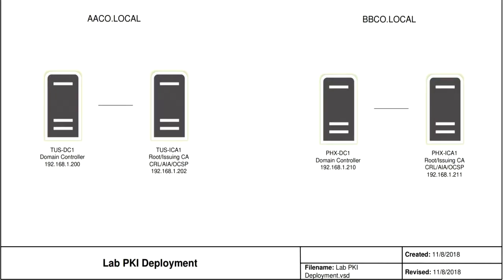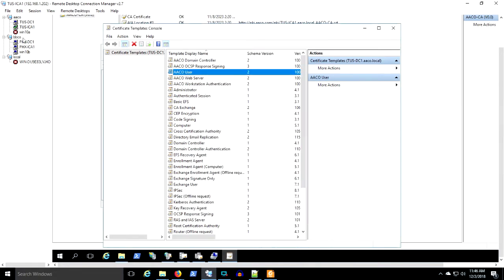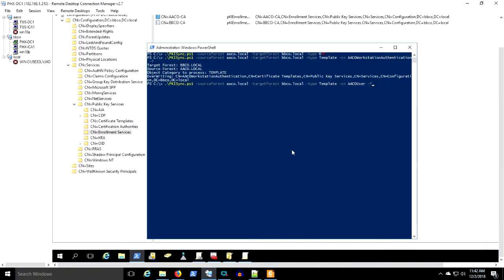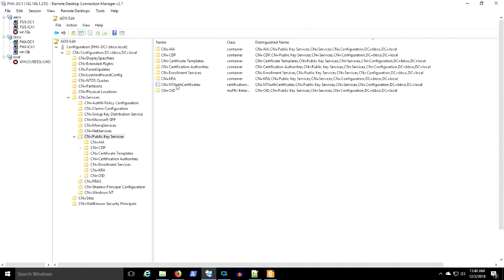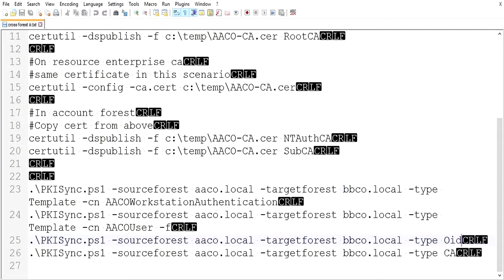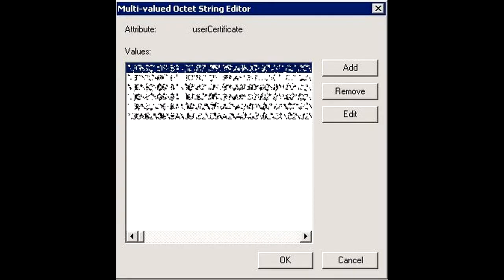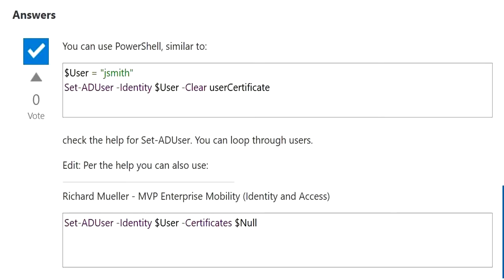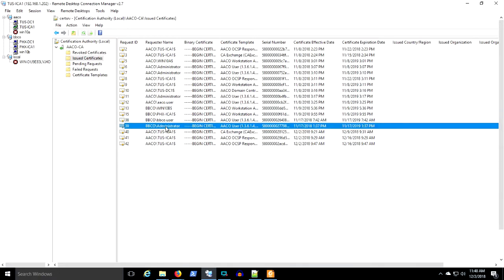Cross Forest PKI Auto Enroll The Sequel - Production Hits a Snag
Lab versus real world always presents another chance to learn something new. This is a look back at the lab from the production environment when things didn't work out. Bottom line: Never give up. Keep an open mind. Carefully review the steps and try again.

Cross Forest PKI Series and more!